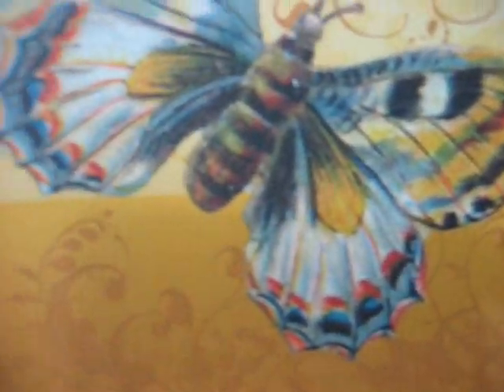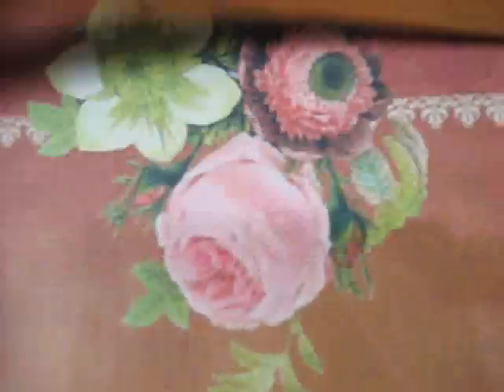Donna cardmaker123 kit trade.wmv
Mini Album Kit trade~Thanks Donna I love everything you sent me! My favorites are the charms you made and the gorgeous paper! Your tag is the most beautiful and the charms you hung was very original. LOVE IT !!!